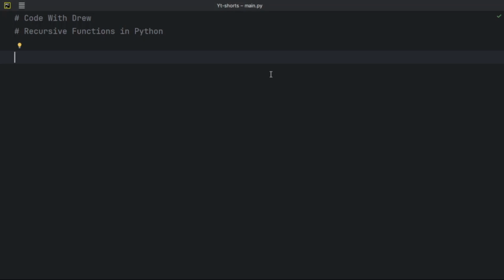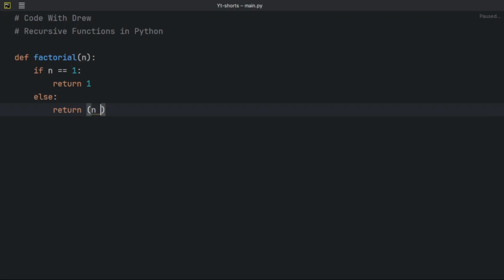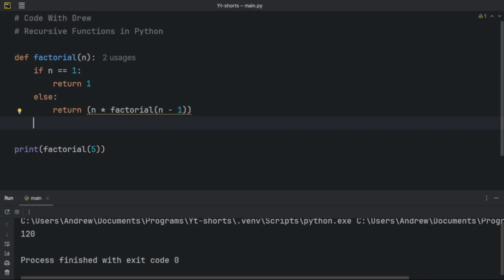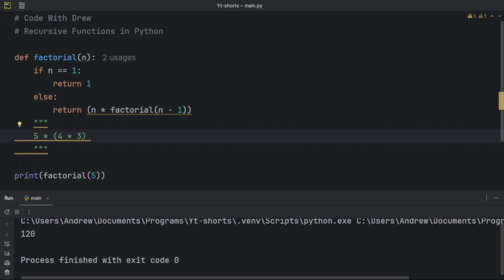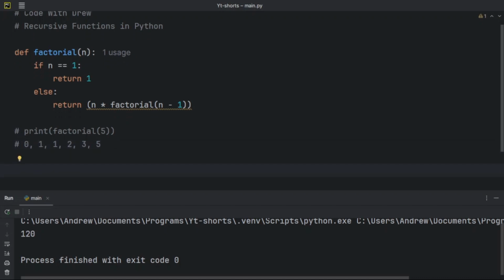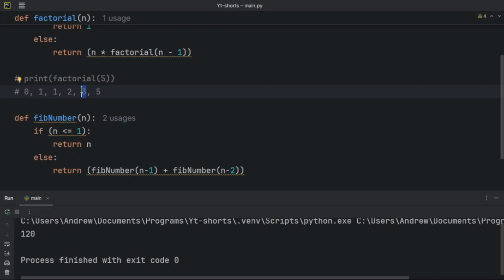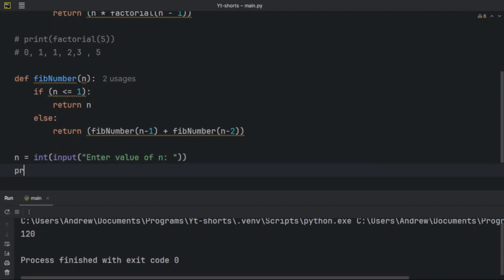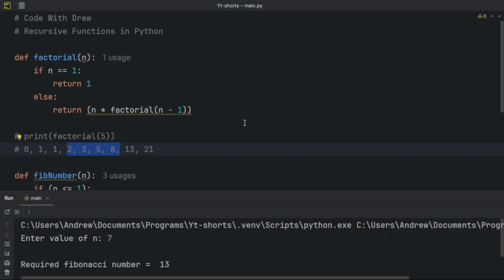Python Recursion Explained: How to Write Your First Recursive Function (Step-by-Step Tutorial)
Learn how to write your first recursive function in Python with this step-by-step tutorial! In this video, we’ll break down the concept of recursion, explain how it works, and walk you through creating a simple recursive function from scratch. Whether you're a beginner or looking to strengthen your Python skills, this guide will help you understand recursion and its practical applications in programming.

🔹 What You’ll Learn:
What is recursion and how does it work?
How to write a recursive function in Python
Common examples of recursion in programming

🔹 Perfect For: Python beginners, coding enthusiasts, and anyone looking to master recursion in Python.